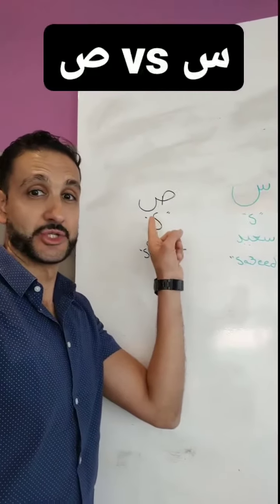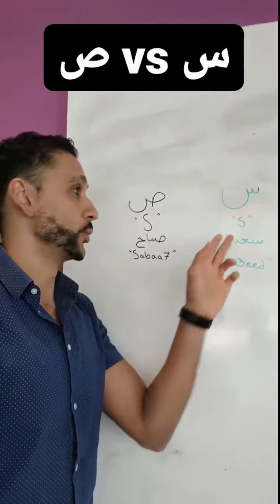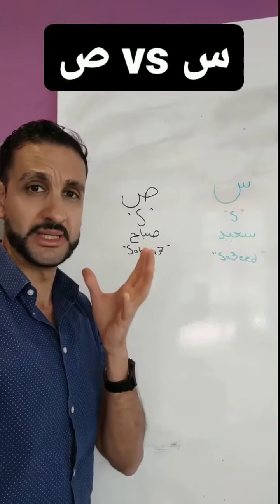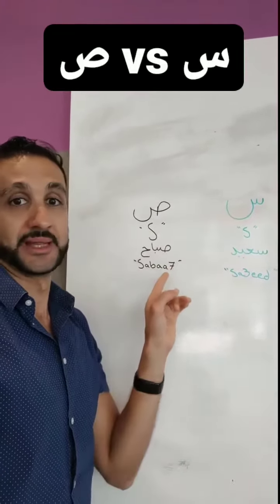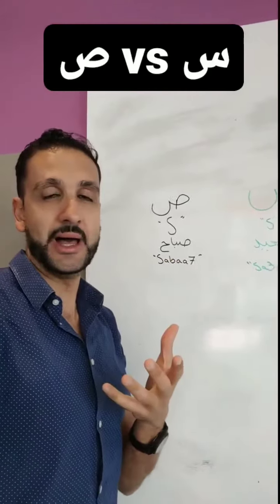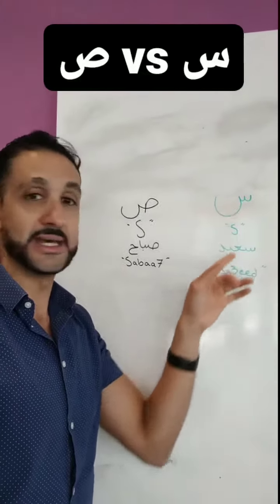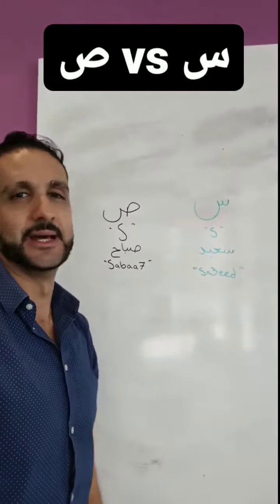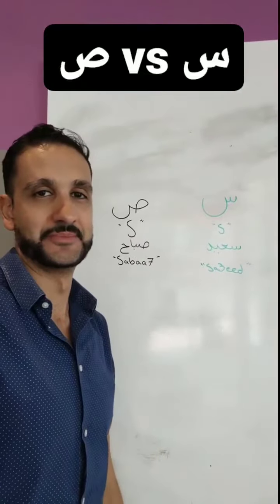The "s" in Arabic ! س vs ص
📚Get access to your FREE mini course going over some of the most frequently asked questions about Arabic learning:

The mini course also has more info and a limited time offer on the full course which hosts over 100 lessons including video lectures, exercises, quizzes, audio clips, scripts with English, Arabic Script and Transliteration.